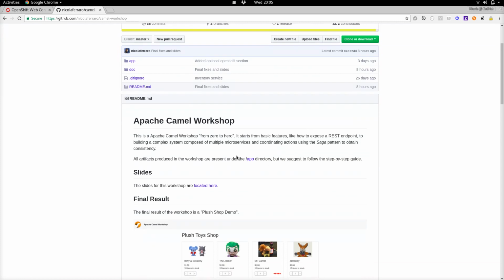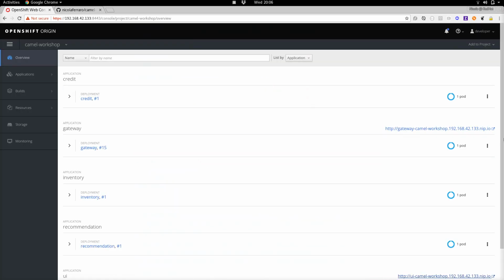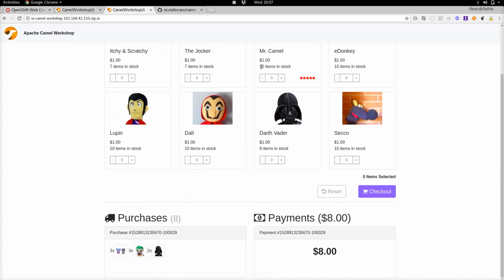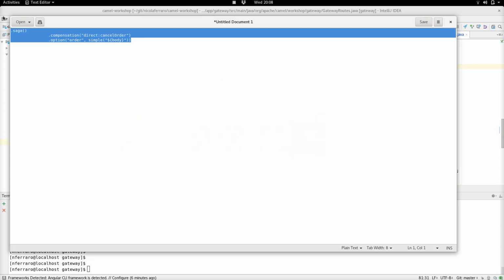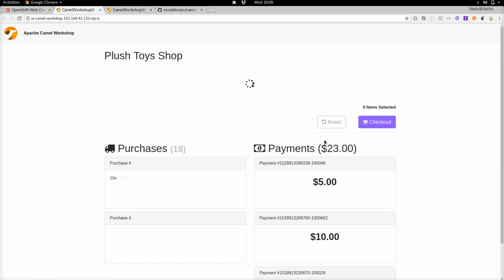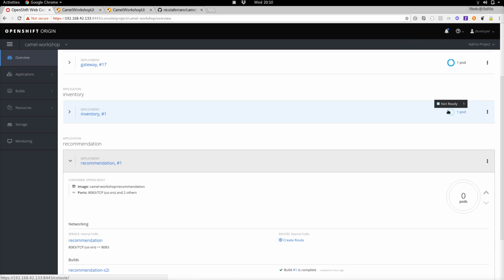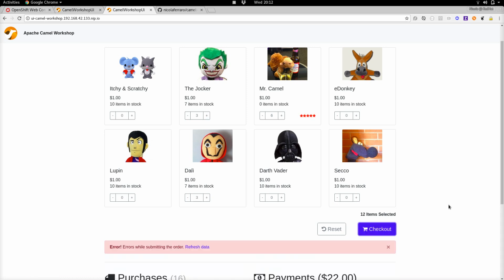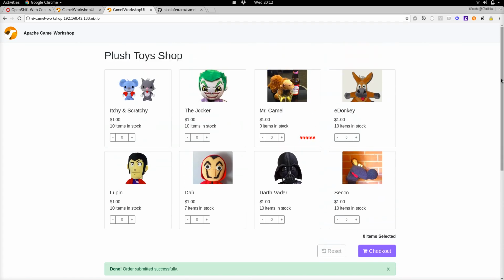Camel Workshop JBCNConf 2018